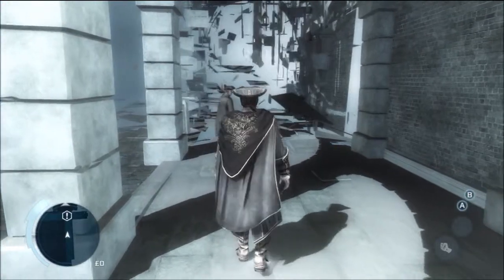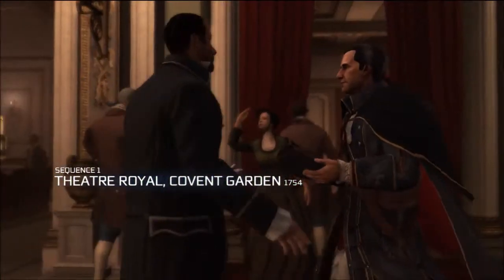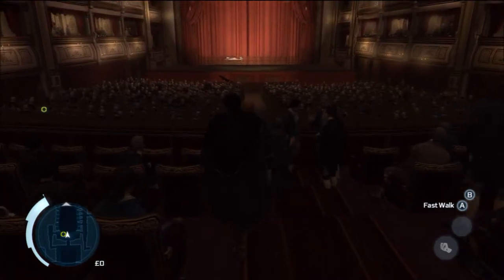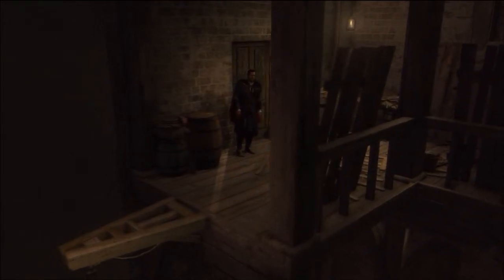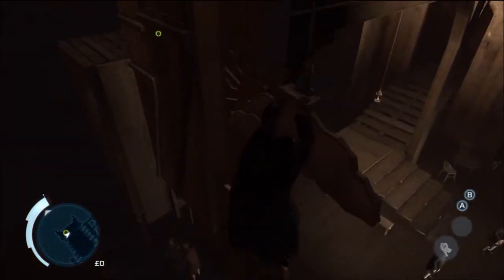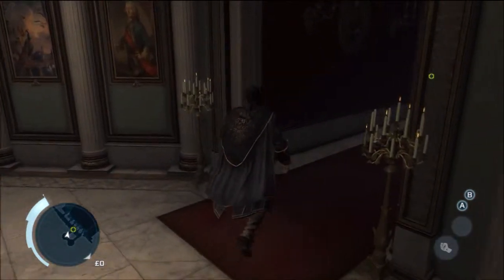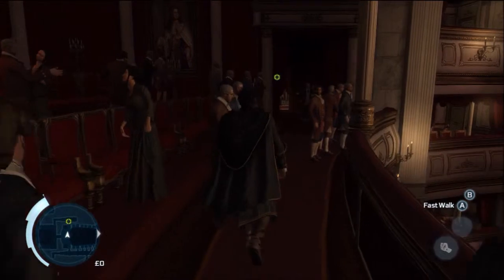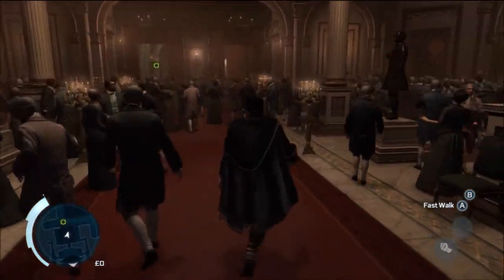Assassins Creed 3 - Sequence 1 Memory 2 - A Deadly Performance - 100% Synchronization Walkthrough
Cam from Akaonlinegamers talks you through our second assassins creed 3 walk through guide telling you how to get 100% synchronization.